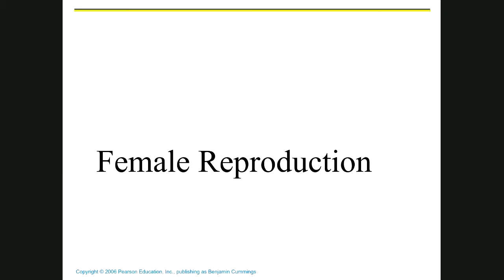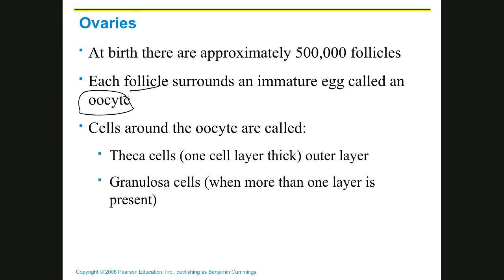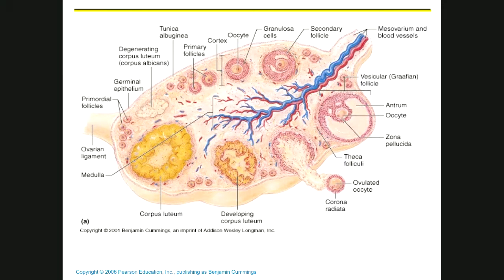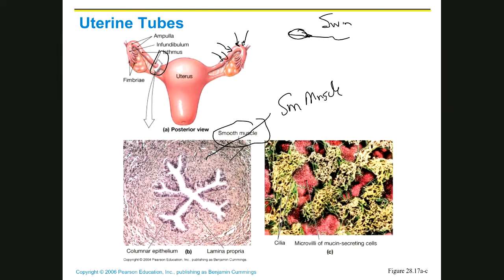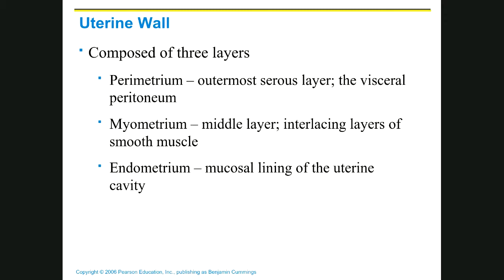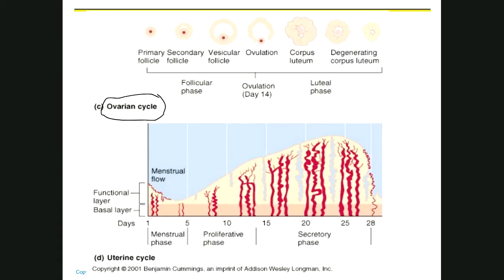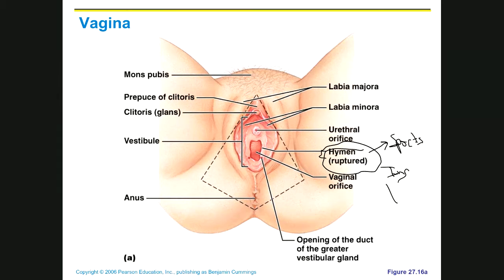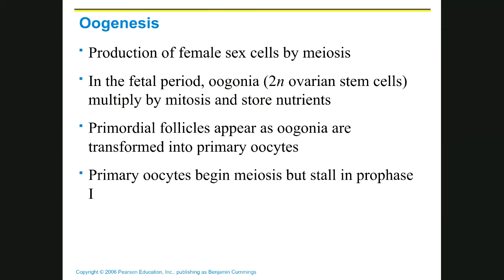SEXTON BIOL 2402 REPRODUCTION PART 3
This video covers the female reproductive anatomy.